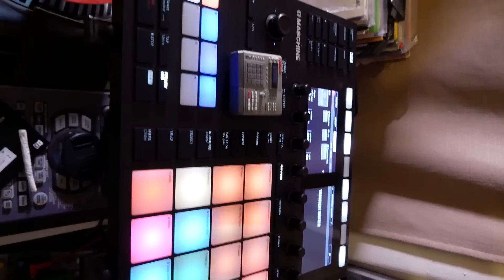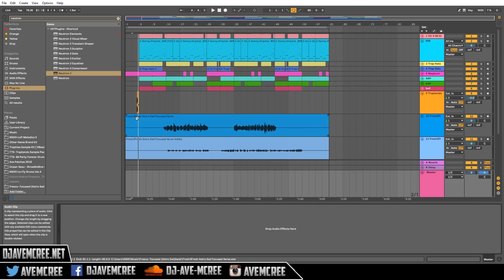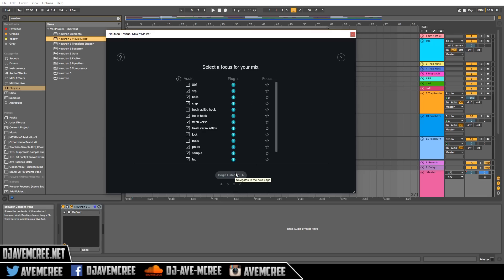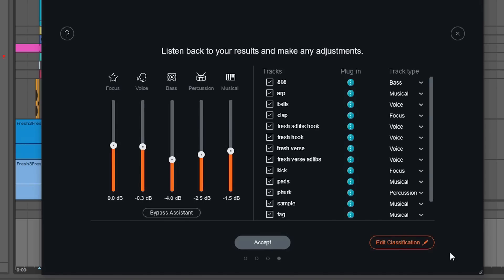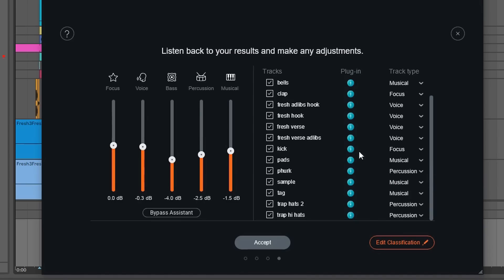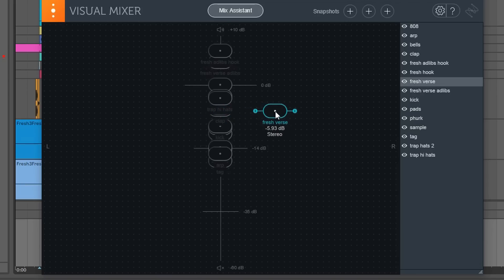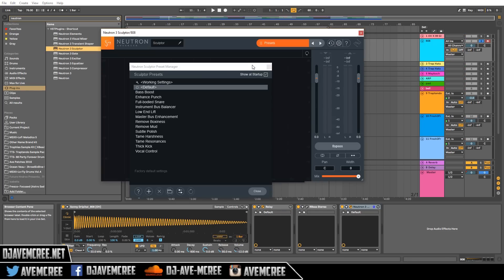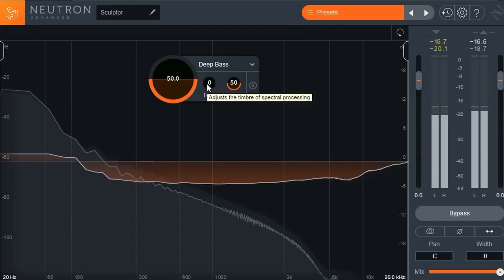iZotope Neutron 3 A.I. Trap Mixing Achieved Balance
A video about iZotope's new Artificial Intelligence mixing plugin called "Neutron 3" . This plugin with the help of Relay balances EVERY TRACK FOR YOU! I demonstrate it on a trap song called "Focused" by Fresh3Fresh produced by me. Neutron advanced owners can use the Visual Mixer plugin for added flavor. If you have the standard version just use Neutron in your master. The CPU usage is extremely low (even on my 2014 i7-4710HQ processor!). They achieved that by using their flagship Relay plugin to communicate with one instances of Neutron 3. Leveling a mix (getting the right balance) is key to a great mix. Now you can do it with A.I.! How do you feel about this?

Listen to the full song "Focused" by
Fresh3Fresh (Produced by Traptendo & LVLS)

Sounds used in the beat
Moments sample and MIDI pack

My Guitars
(my electric)

My guitar amp
(for my electric/acoustic)

My Podcast Mic